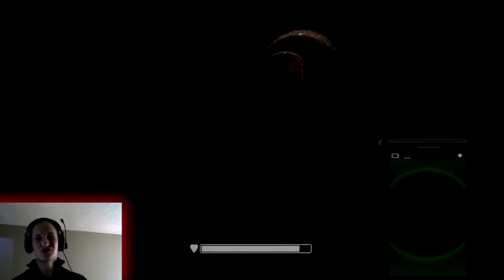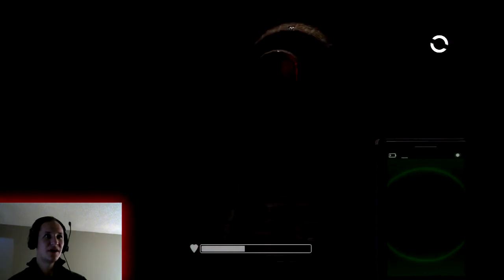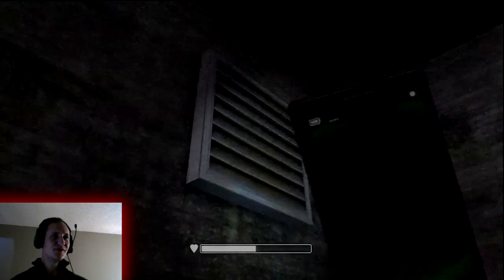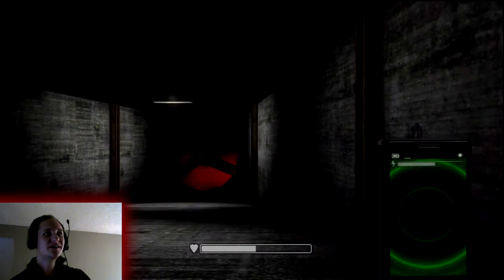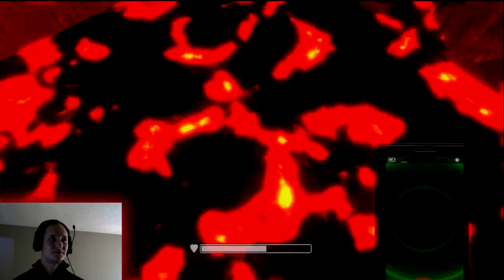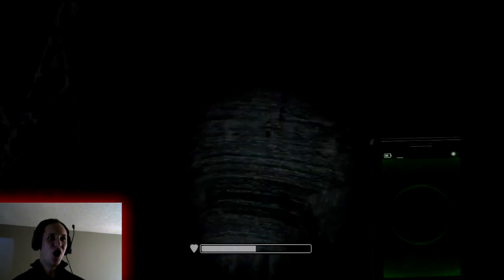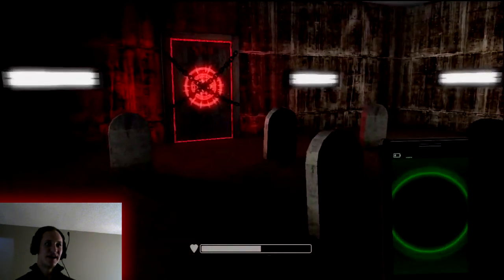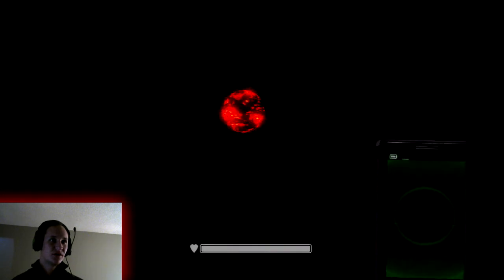Vital Force (Part 2) + ENDING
Hope you all enjoy this cheesy scary game! Much love guys. Mwhahahahaha